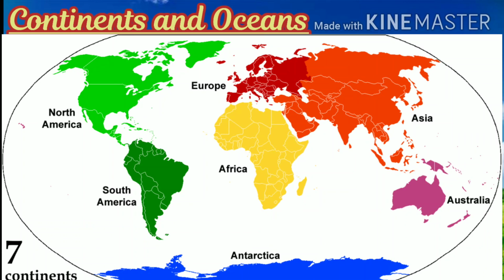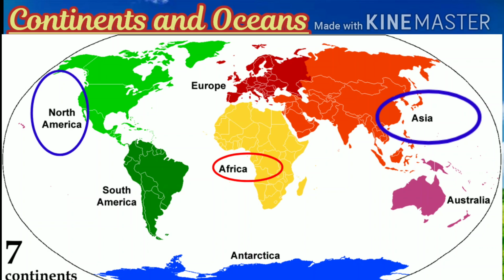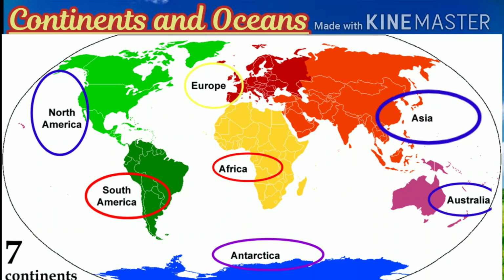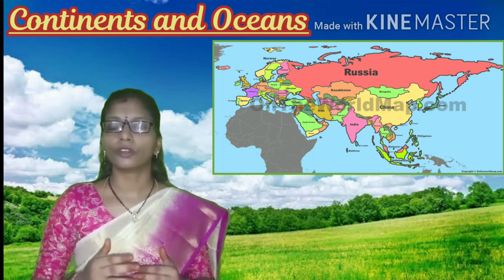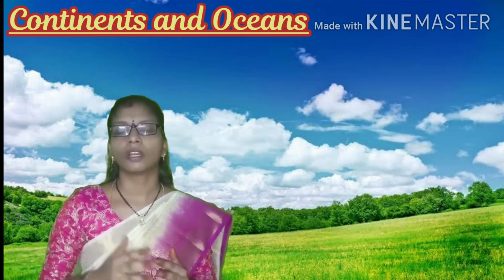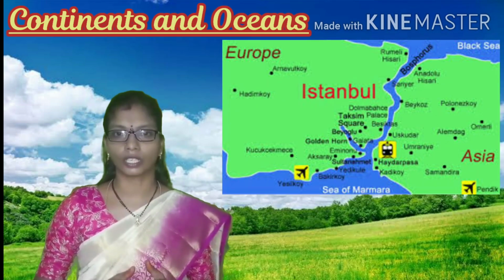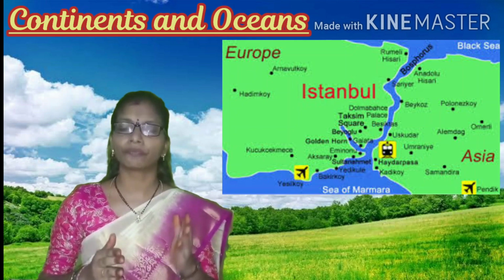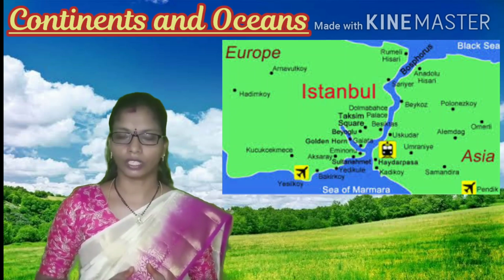Sub:Social, Class:III, Topic:Continents & Oceans, Part:01